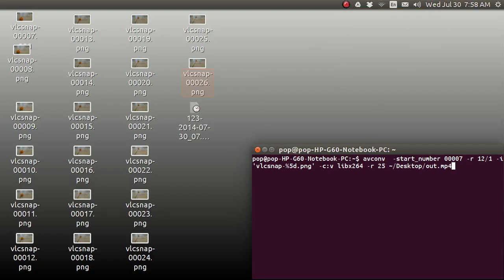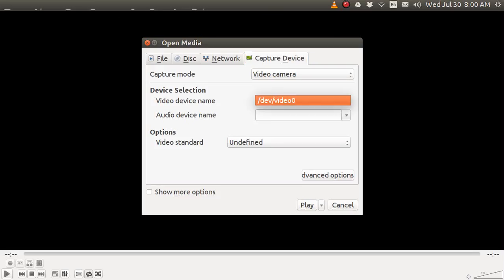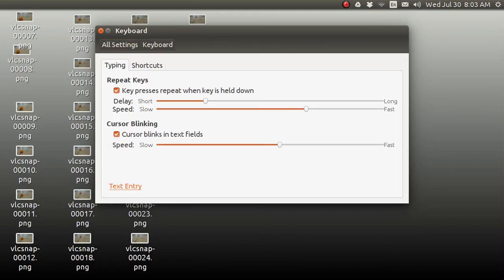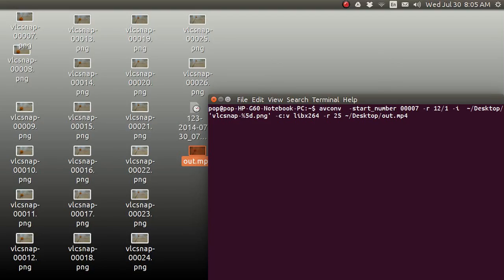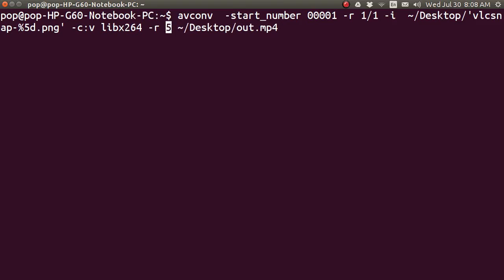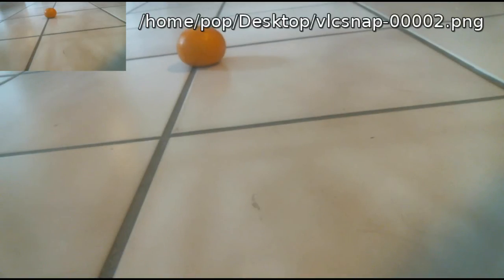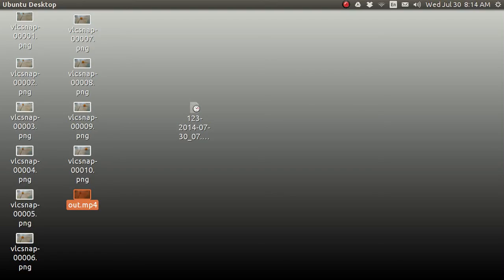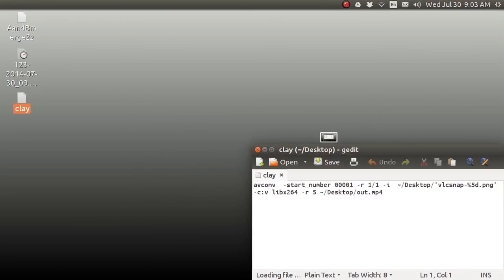Ubuntu Basics Claymation stop motion video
You can make "stop motion videos" (also known as "claymation") using your webcam, VLC, and an AVCONV terminal command. Set VLC to sequentially number Shift-s screen captures. Make a hotkey to open the webcam. Use gedit to store the claymation terminal command. You can also import pictures from any source other than your webcam. The "avconv" command lets you set rate of frame-per-second of capture and also the rate of speed at which the video plays. You can also set a start number. Be careful there are no gaps in sequential numbering, otherwise the program stops at any gap.